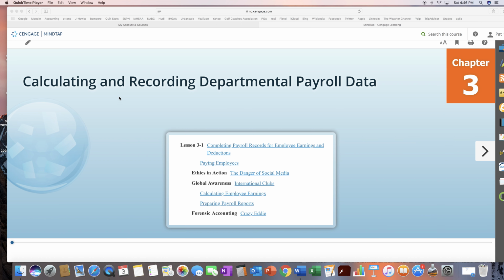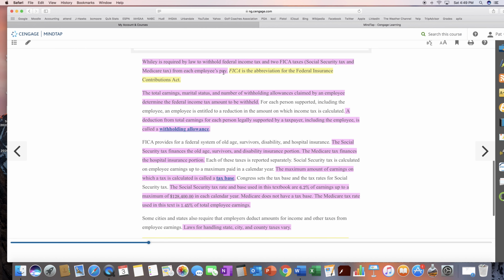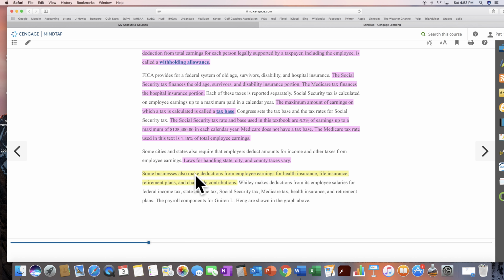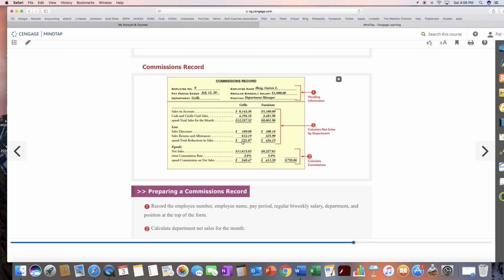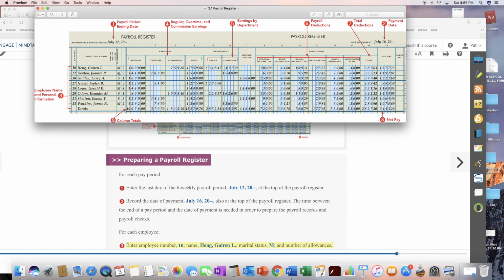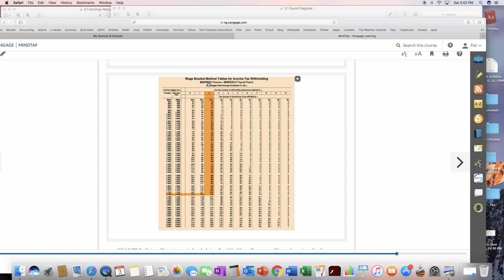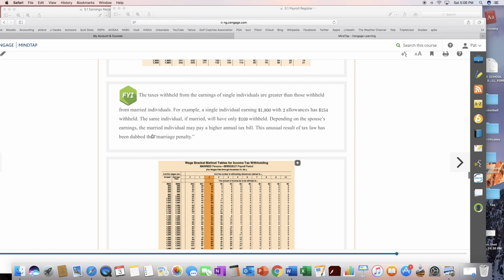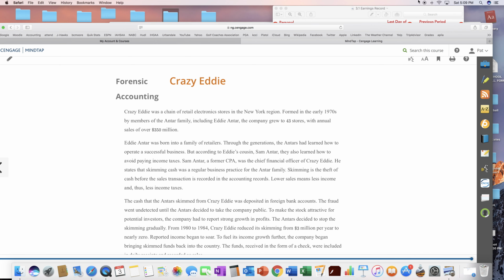3 1 Notes Vid